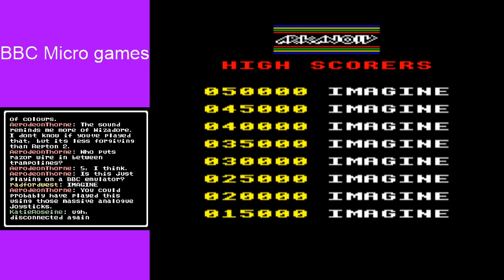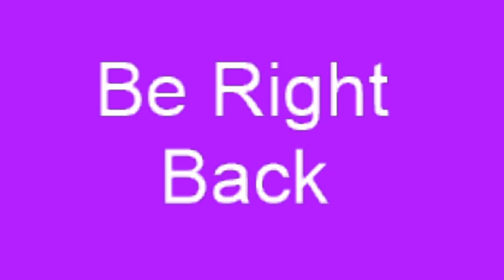Part 3 of 06/09/20 stream